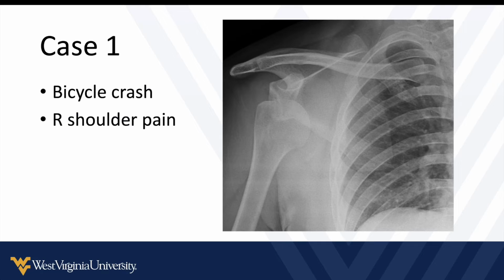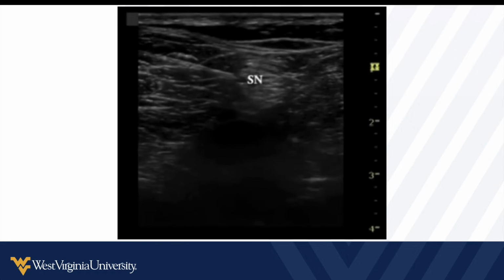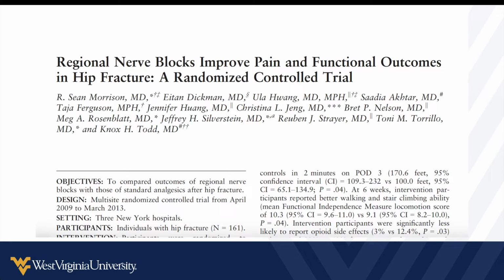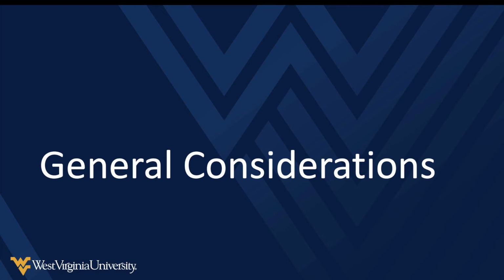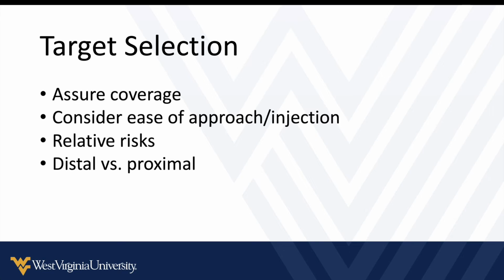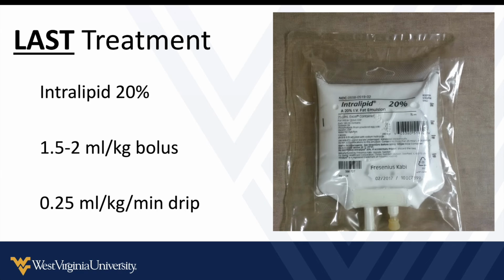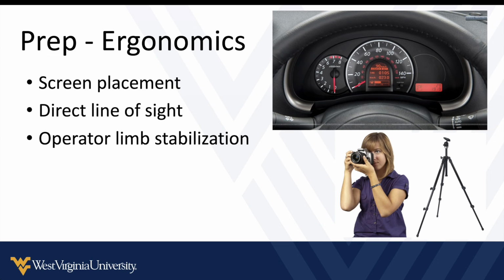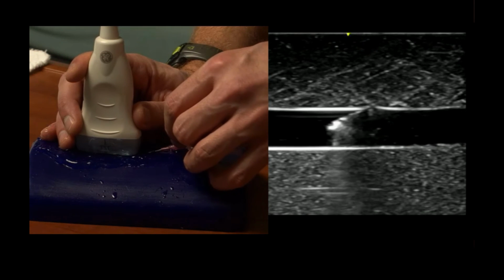POCUS Guided Regional Anesthesia 1 - Introduction